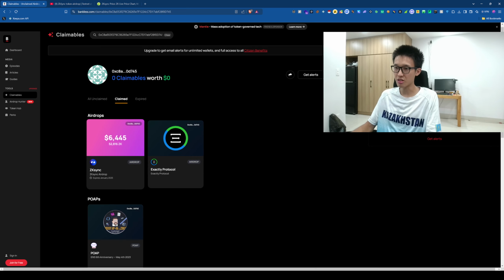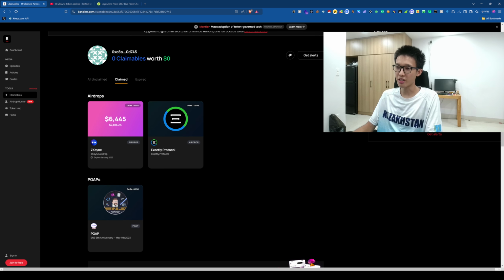I got 12k$ from ZKsync and will get 50k$ from these airdrop projects